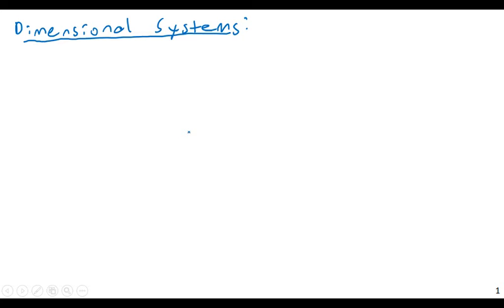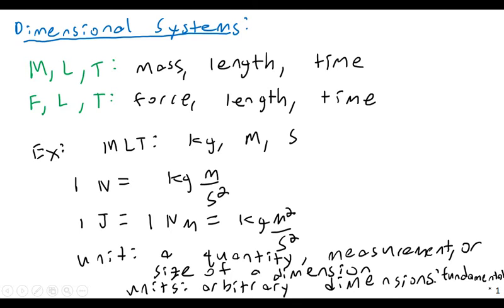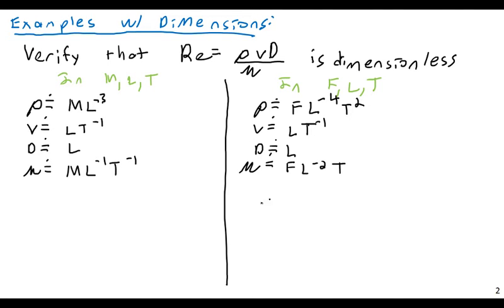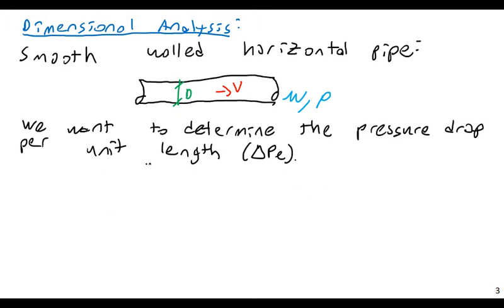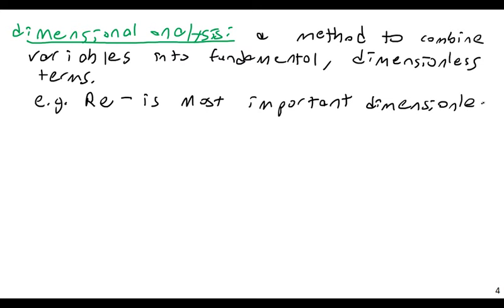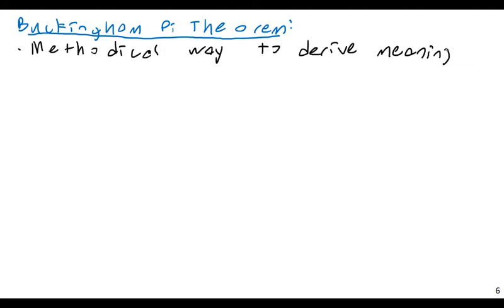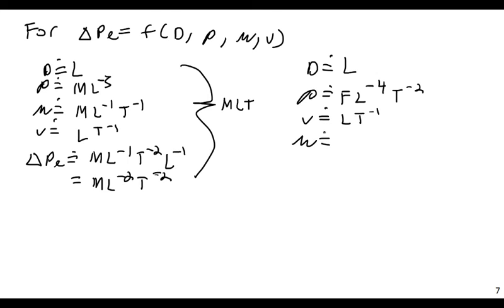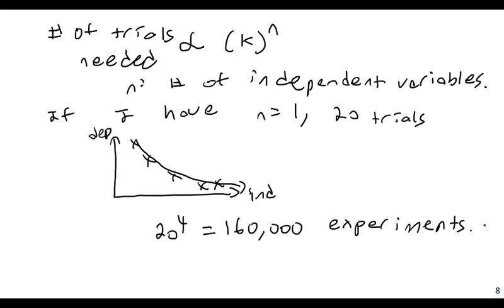Dimensional Analysis - Fluid Mechanics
MENG 3310 Lecture 22 March 31 2017